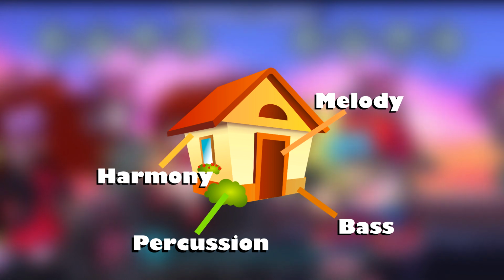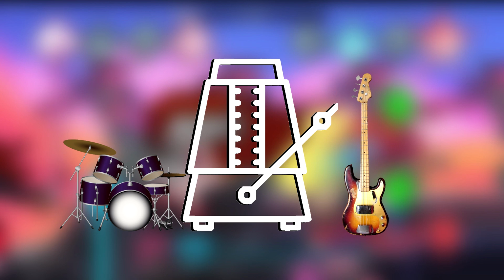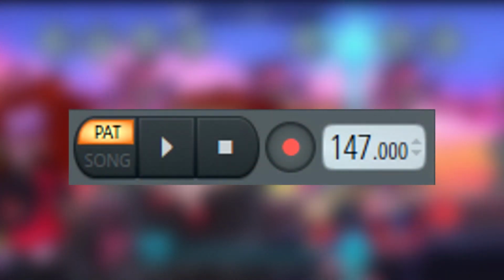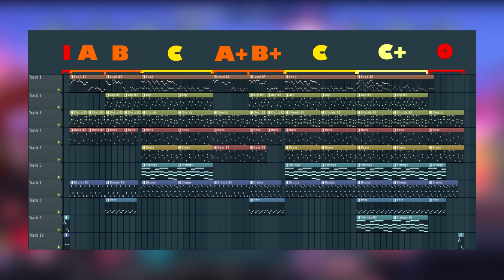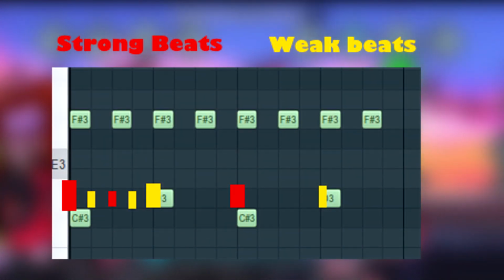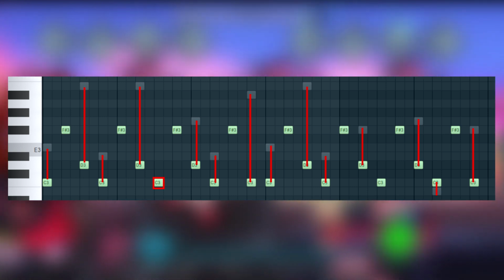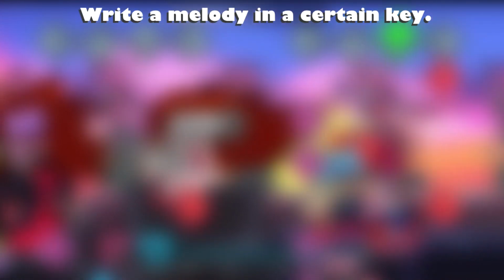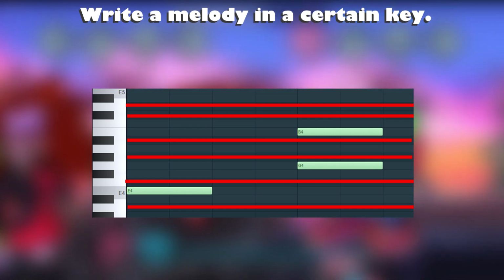How to make FNF Songs [Tutorial - Part 2]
Hey!

Do you want to make a song for your FNF mod, but don't know how? I'm coming to help you!

In this tutorial, I will briefly talk about how to write a song for FNF mod yourself.
The guide will consist of two videos: preparation for the track and the composition itself.

This is the second part of the FNF song tutorial. In this part, we will go over the basics of composing and finally create the track.

This was the hardest video to make so far. I hope you like it!

Thanks Cactus-Tacos for illustration in this video!